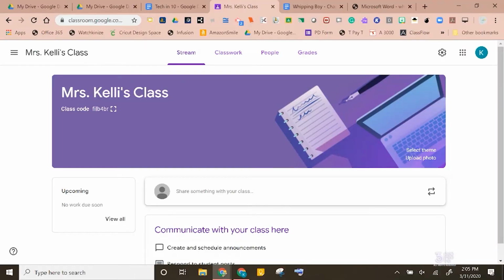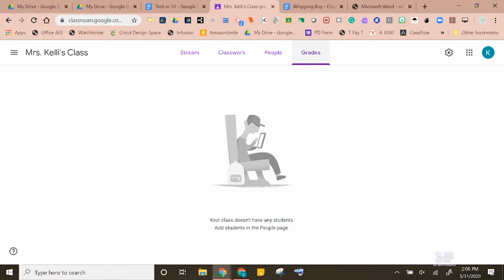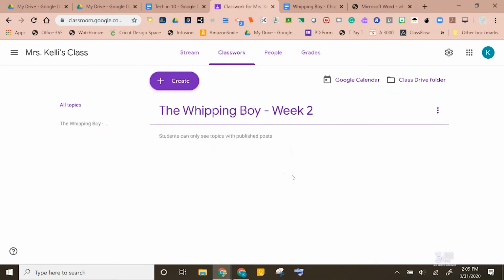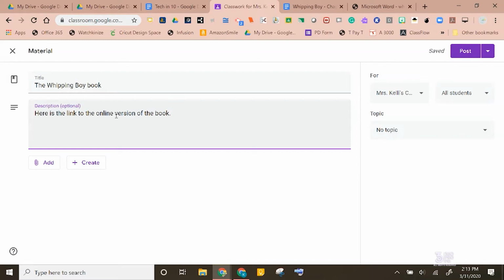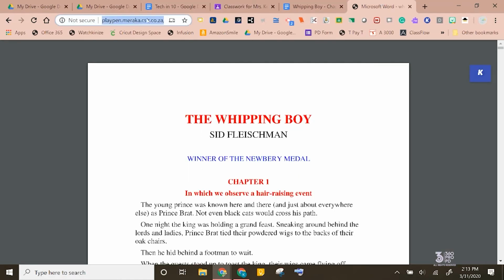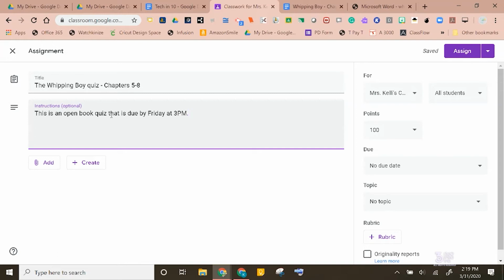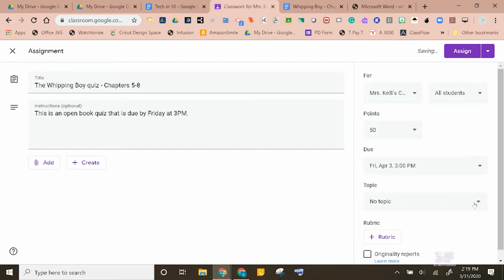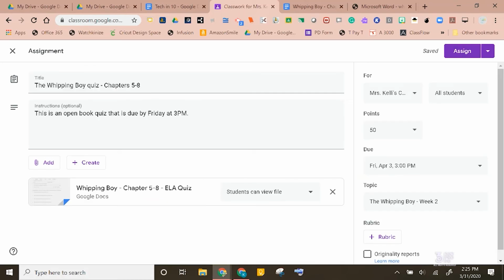Google Classroom in 10: Elementary ELA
In this video we take a quick look at how to utilize Google Classroom for your distance and hybrid learning environments. We’ll build a simple ELA lesson with some classwork to help spark ideas for using this Google Workspace for Education tool in your virtual classroom.